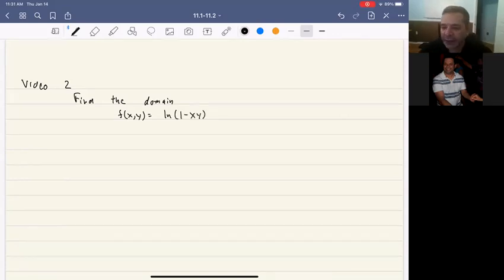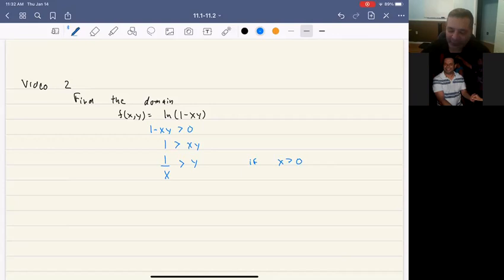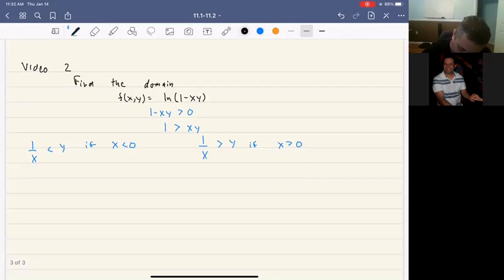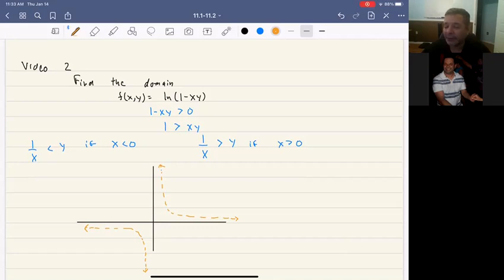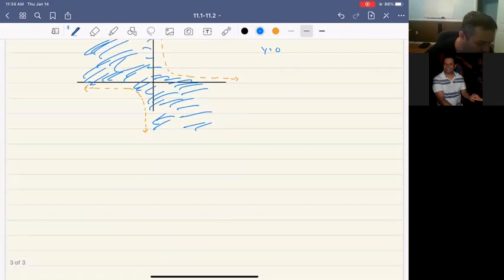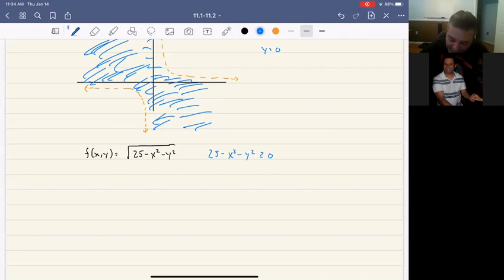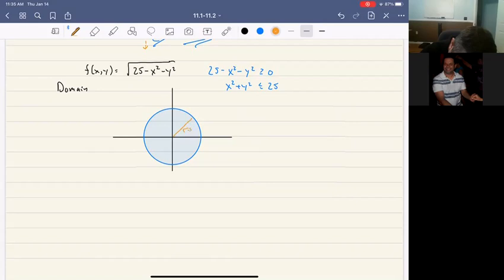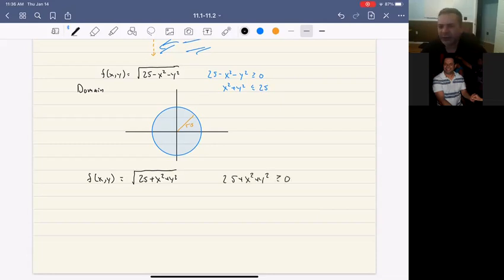11.1 and 11.2 video 2